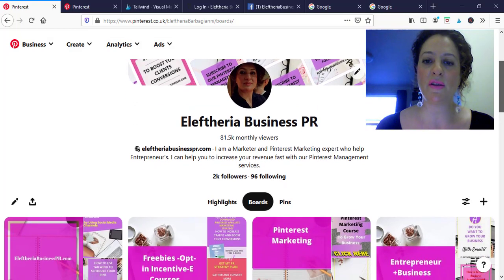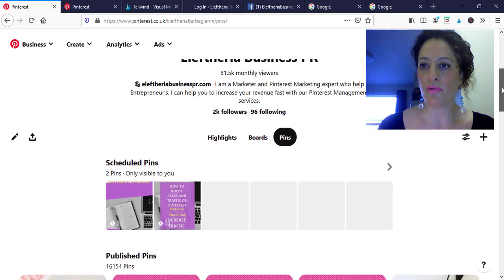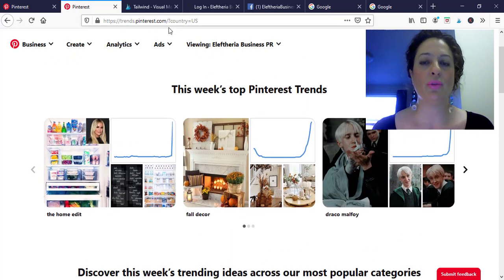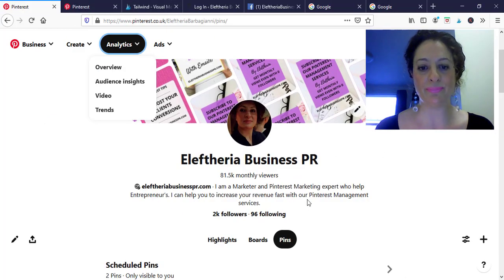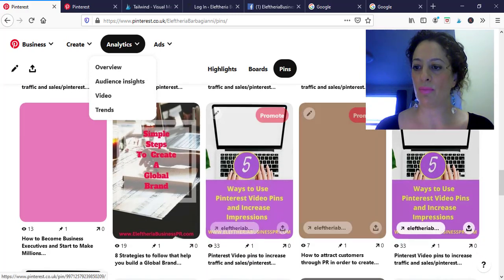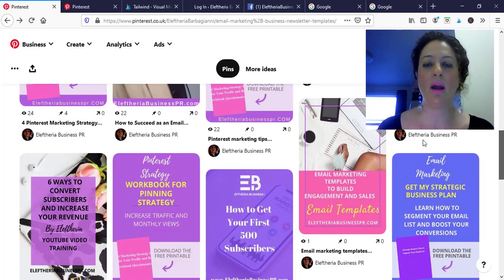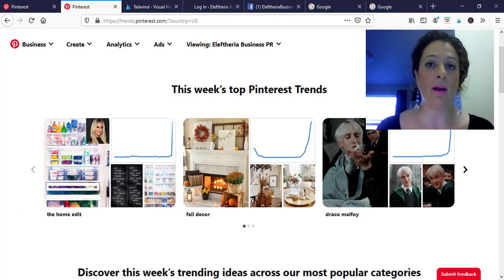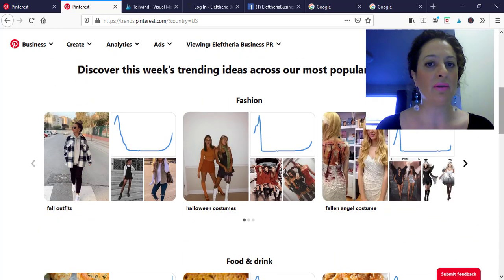How to Use Pinterest to Increase your Traffic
I am sharing with you a couple of Pinterest tips on how to use Pinterest and increasing your traffic. It is always good to plan and create content about your products and services and use the festive season to grow your email list to get more traffic and learn what is trading on Pinterest this month. Learn to grow with the algorithm and increase conversions.